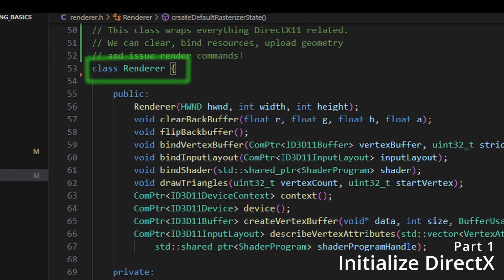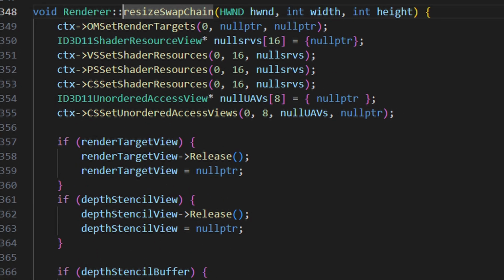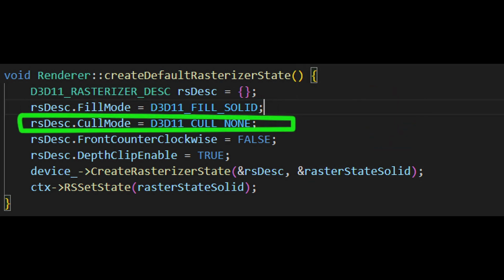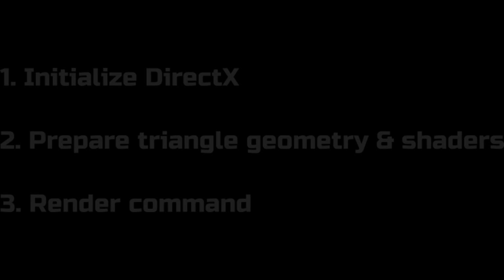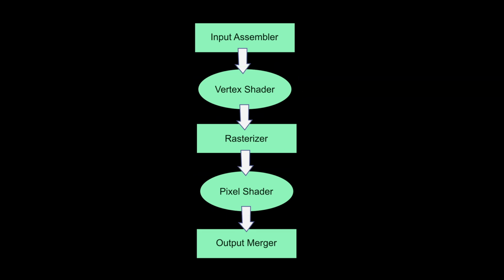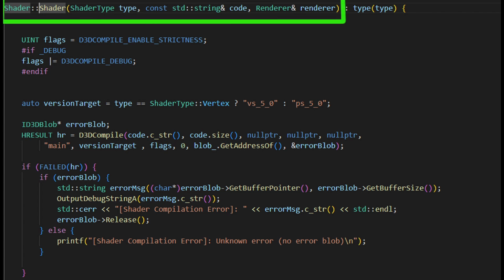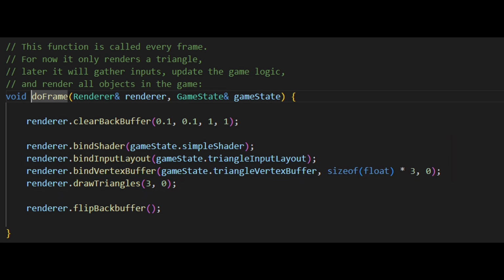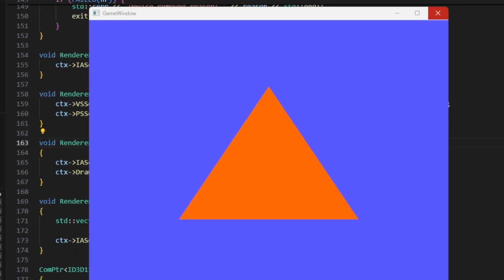C++ Game Dev Ep 2 - Render your first triangle with DirectX11!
Part of fundamental c++ graphics programming, today we learn how to render a first triangle in our game window!

Without any library, just raw C++ with DirectX11 API calls, so we fully understand what is going on!

To follow along, you may install the following pre-requisites for editor and compiler: